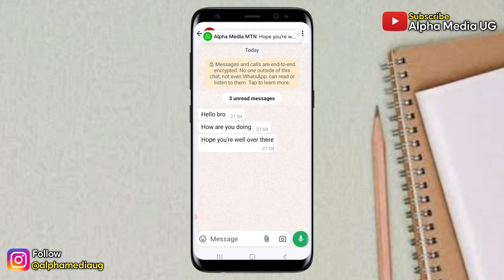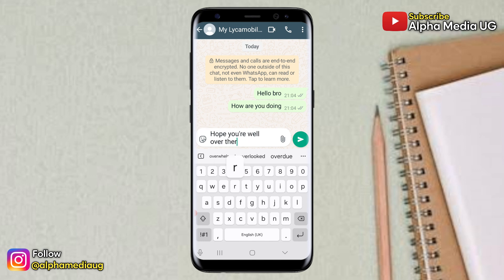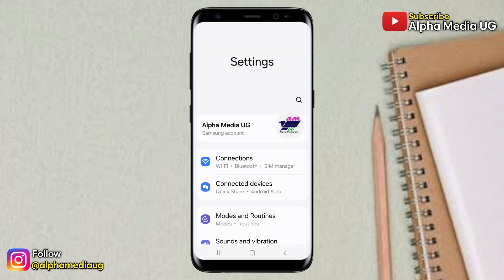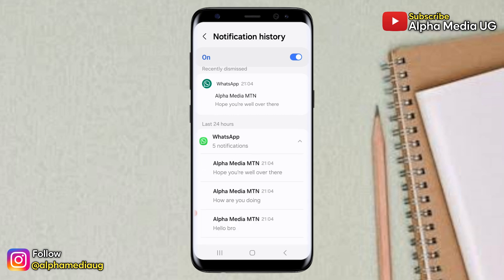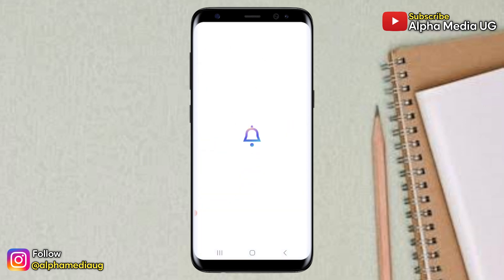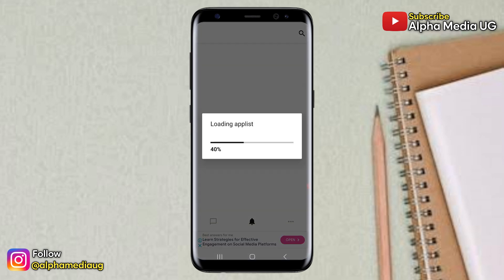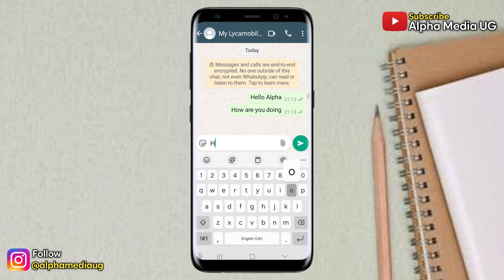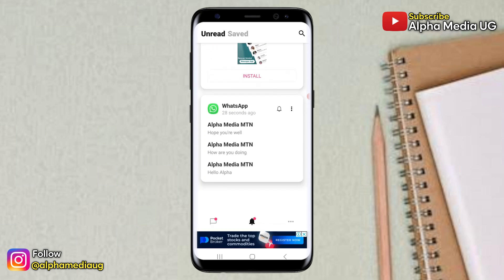How to See Deleted Messages on WhatsApp 2025 | WhatsApp Deleted Messages Recovery 2025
I'll show how to see deleted messages on whatsapp or how to read deleted whatsapp messages searched as read deleted whatsapp messages, recover deleted whatsapp messages, and how to recover deleted whatsapp messages